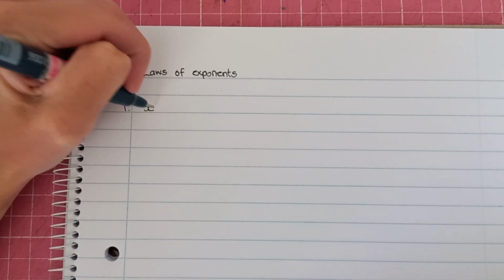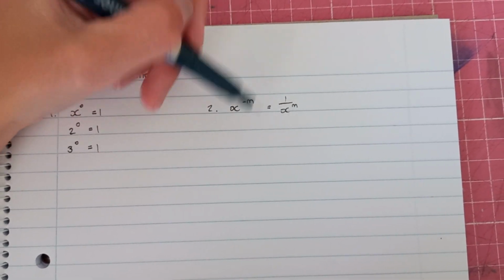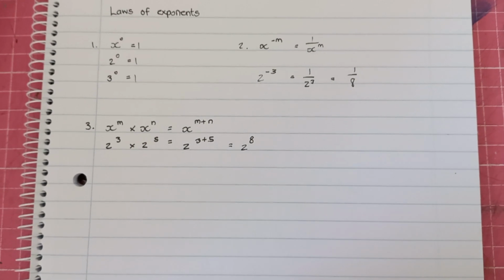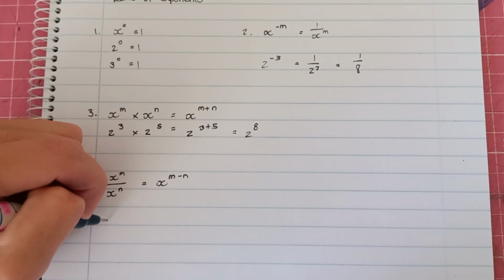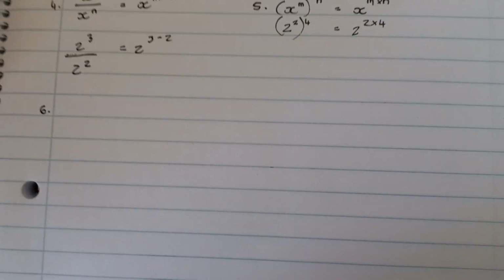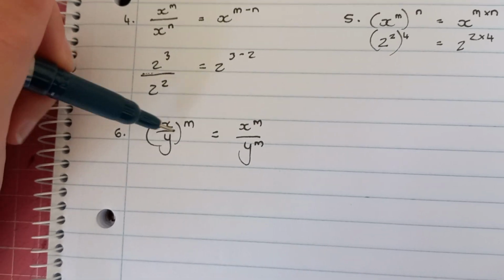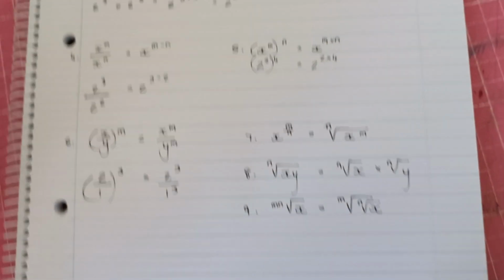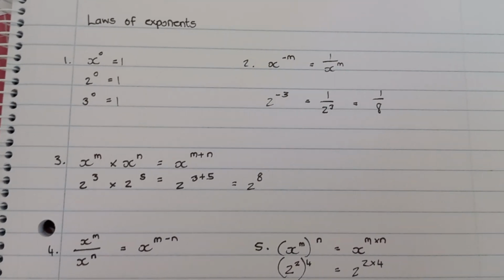Laws of Exponents (And Surds)